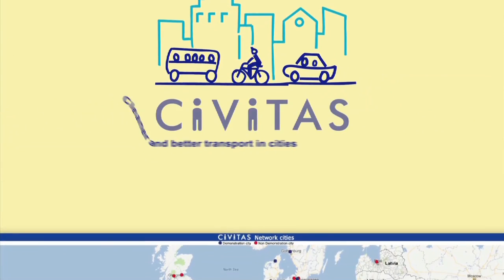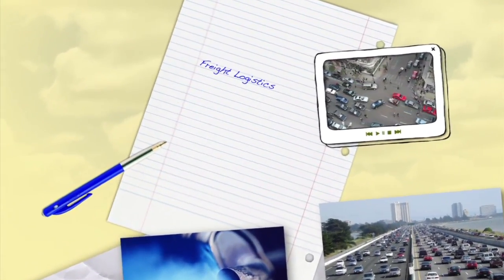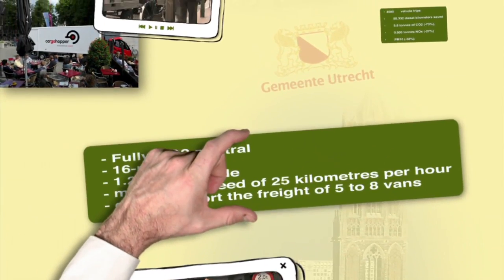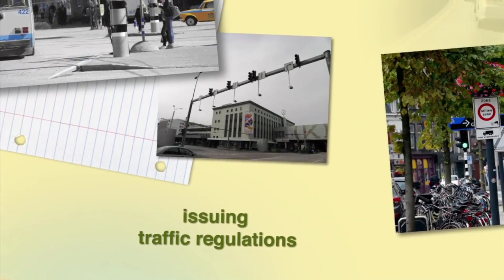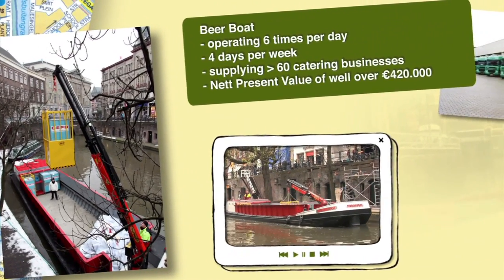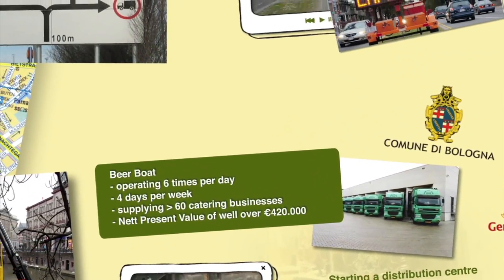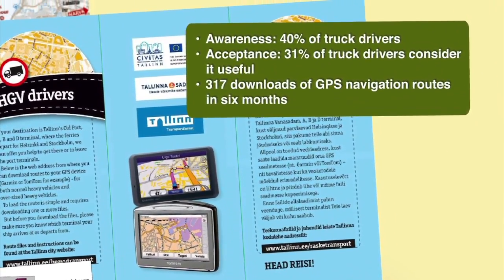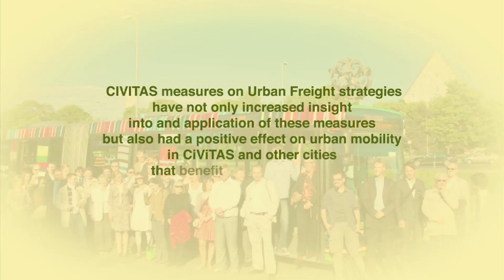CiViTAS Theme: Urban Freight Logistics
For almost 10 years now, the CIVITAS Initiative has supported the implementation of more than 730 innovative urban mobility measures in 59 European cities.
These 730+ individual measures relate to one of 8 CIVITAS thematic groups.
This video highlights "Urban Freight".
The delivery of goods makes up a significant share of traffic in European cities and is a major contributor to deteriorating air quality, rising carbon emissions and congestion.
Many CIVITAS cities encourage the use of cleaner freight vehicles and are developing solutions to better coordinate freight logistics to tackle traffic flows and congestion, protect competitiveness of shops and the quality of life of the citizens, and last but not least influence the image of the city.